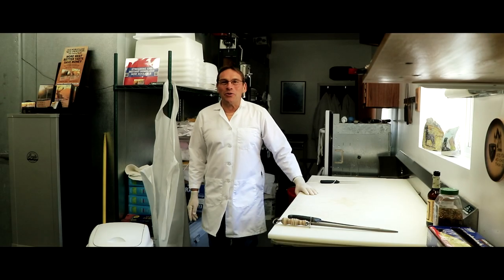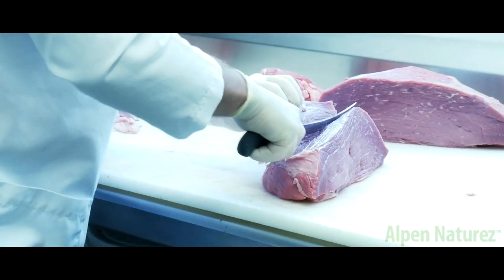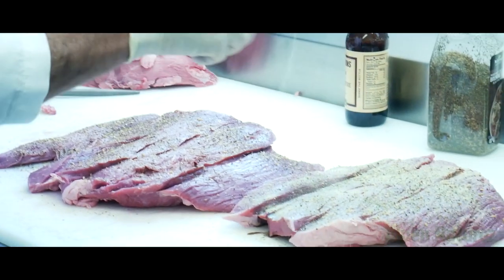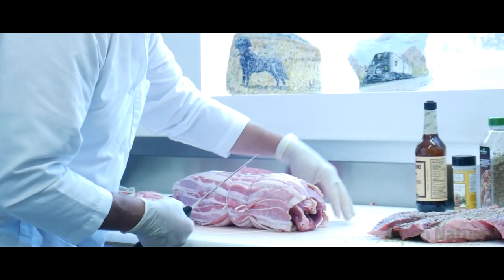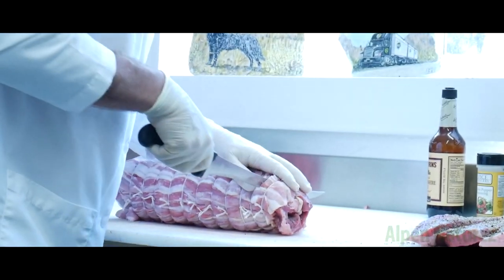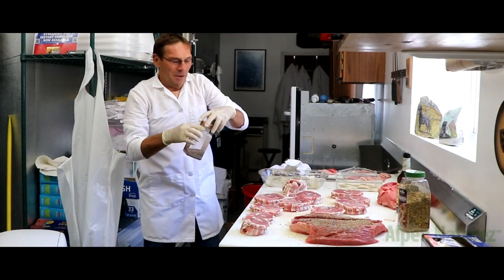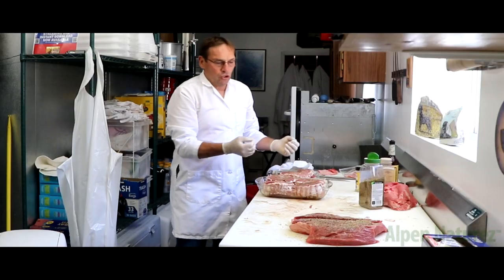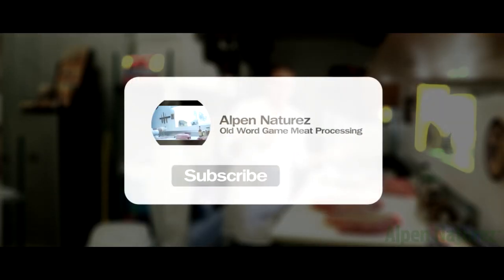How to Make hunter steaks | Alpen Naturez | Roland Zimmerli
Today Roland Zimmerli takes us into the process of making hunter steaks. | The right and professional way |